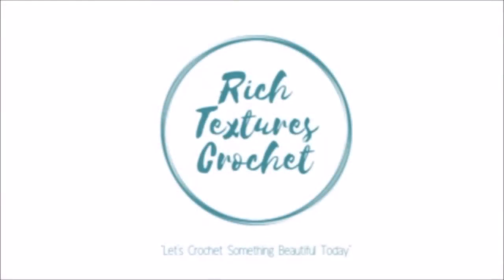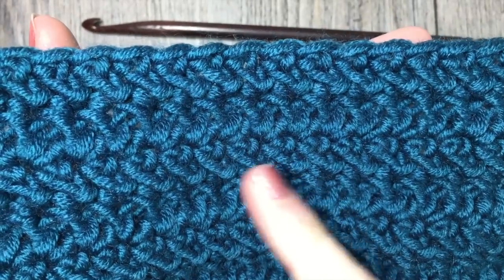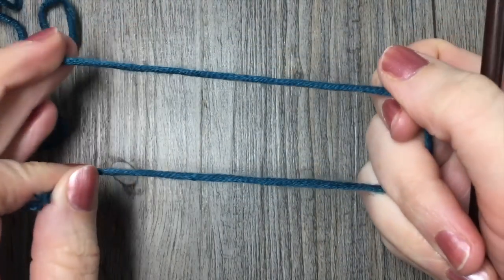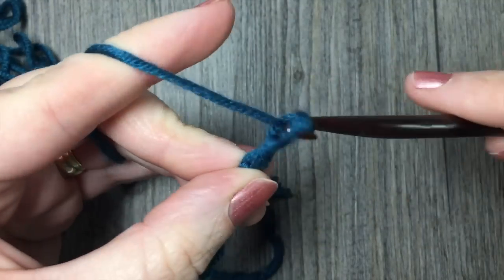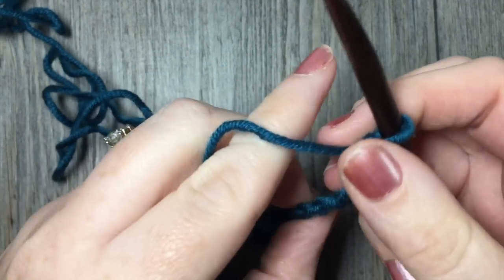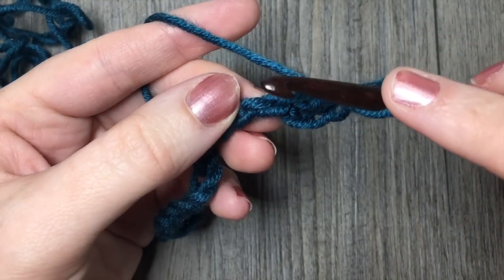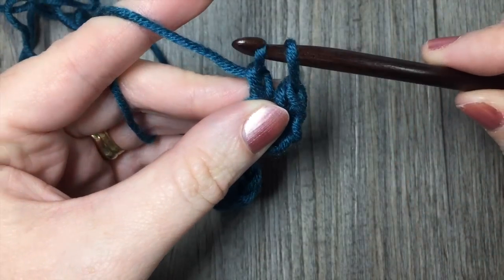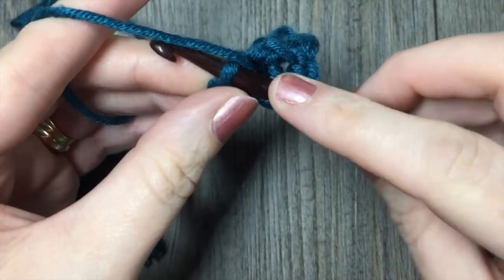Herringbone Double Crochet Stitch - How to Crochet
Today we are going to learn how to crochet the Herringbone Double Crochet Stitch.  This is a pretty variation on the Double Crochet Stitch.

Sarah